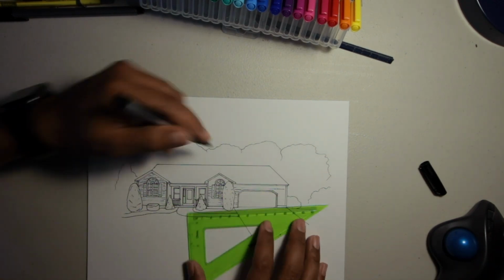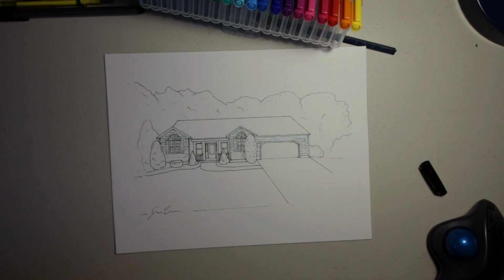Sketching a Home Portrait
JERRICO (Jerry & Company) is an Architectural Design Firm with a focus in 3D Visualization.
I'm happy to show you guys a new product that involves sketching YOUR home, Wedding Venue or special location.

0:00 Intro
0:18 Thank You
0:38 About my Company, JERRICO
2:59 Sketching
5:55 Where to purchase
6:13 Closing